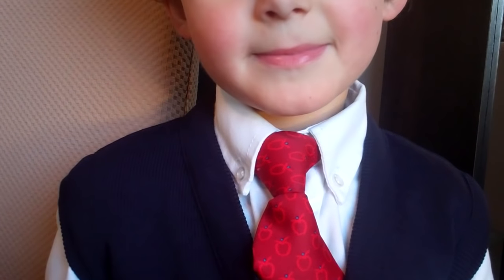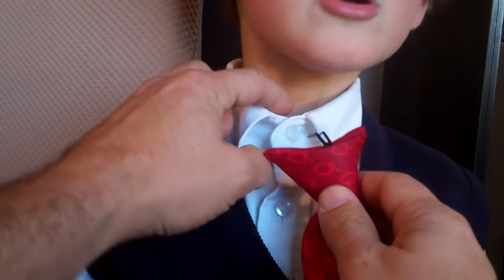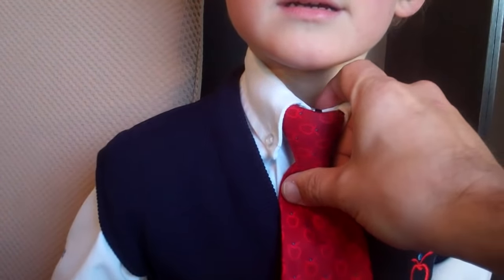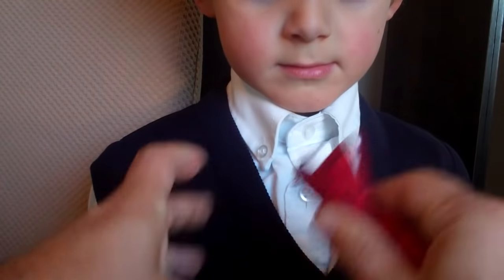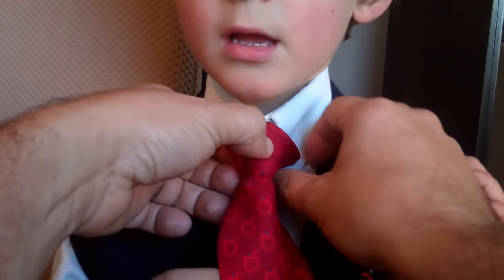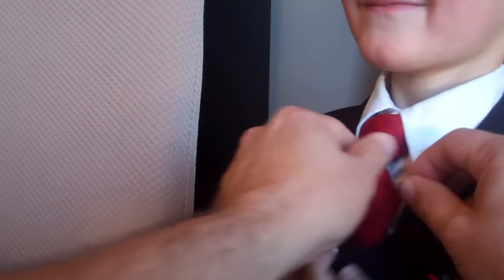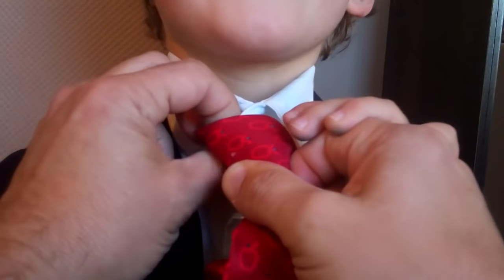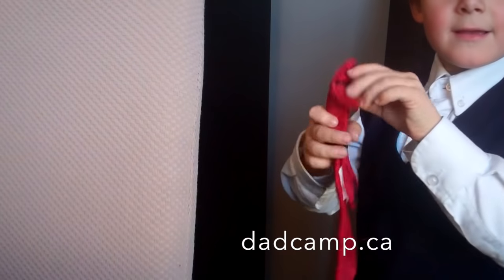You're Doing It Wrong! Here's How To Wear A Clip-On Tie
I know, it seems so simple, clip on a tie and send them off to school or the wedding, BUT you're likely doing it wrong. There's a better way to clip-on ties on your kids that's more comfortable. I KNOW!